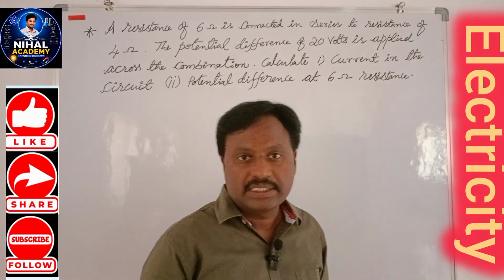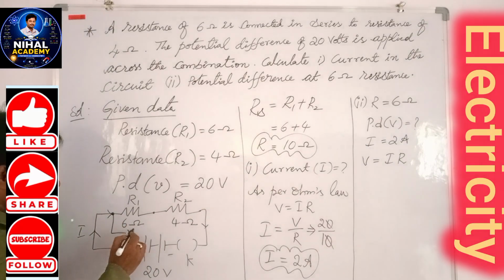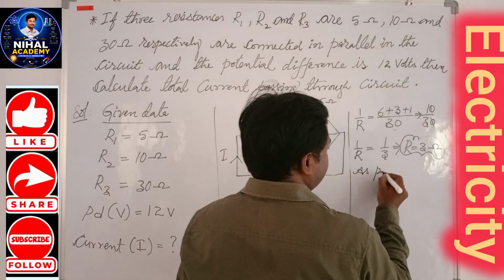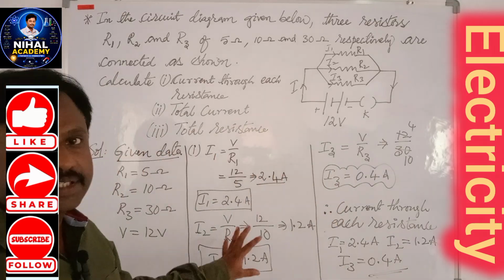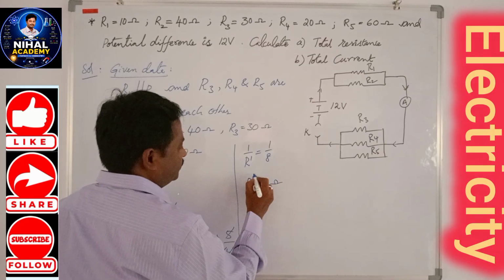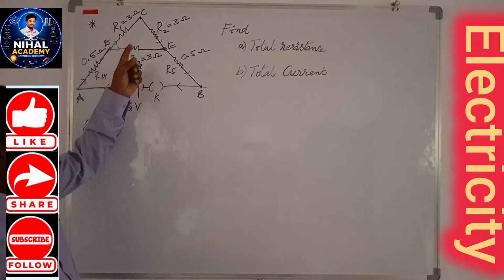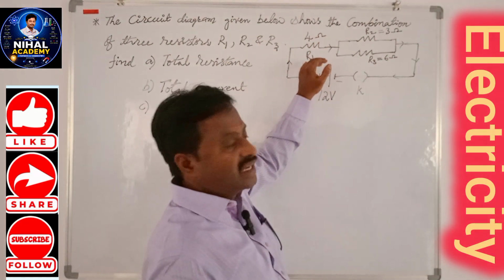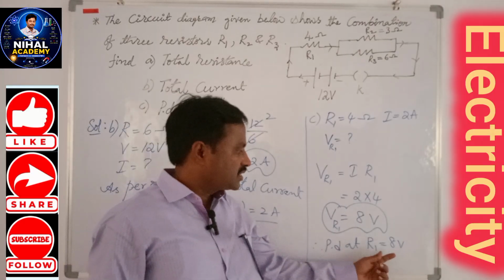Electricity|Numericals on circuits| Class X PHYSICS|CBSE & STATE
Description
⚡ Electricity - Problem Solving on Circuits | Class 10 Physics

In this video, Pavan Sir explains important numerical problems and circuit-based questions from the Electricity chapter in a simple and easy-to-understand manner.

State Board Class 10 Physics

School Exams

Foundation Courses

📚 Topics Covered
✔ Problem on Series circuit
✓ Problem on Parallel Circuit
✔ Combination of series and parallel Circuits Problems
✔ Exam-Oriented Shortcuts

🎯 Learn the concepts clearly and improve your problem-solving skills with easy explanations.

🏫 Nihal Academy
👨‍🏫 By Pavan Sir